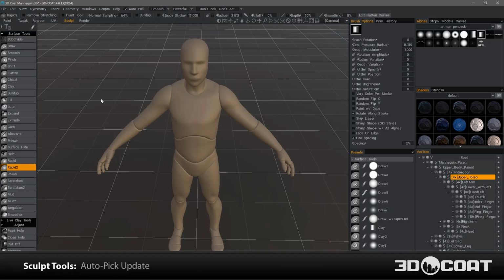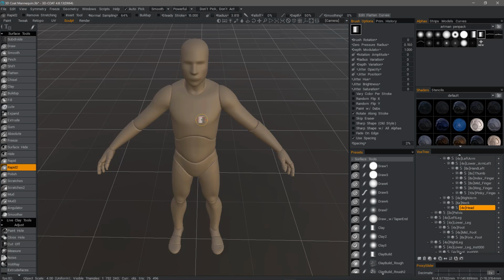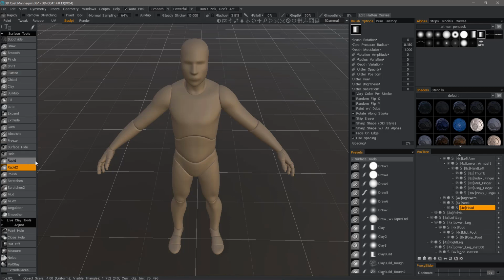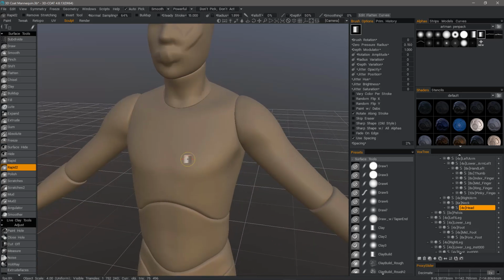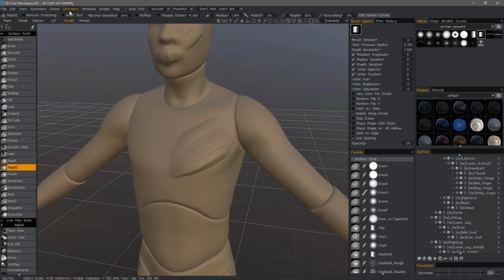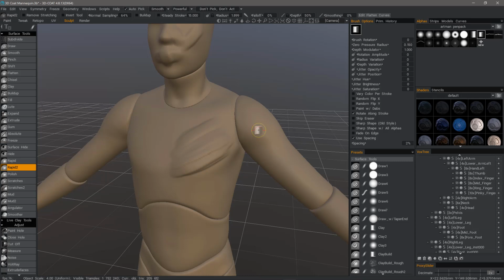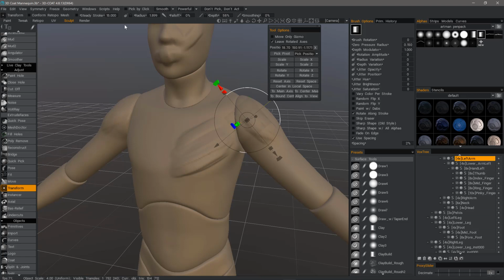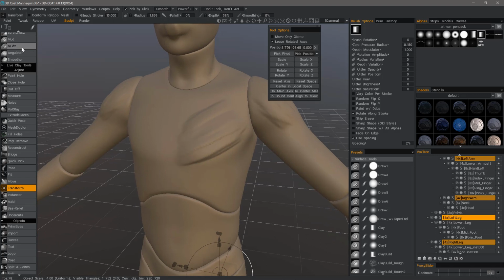Auto Pick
This video demonstrates the update to the Auto-Pick feature in the Sculpt workspace. It is enabled by default and allows the user to begin sculpting on a new object immediately, without having to first select the layer in the VoxTree layer menu.